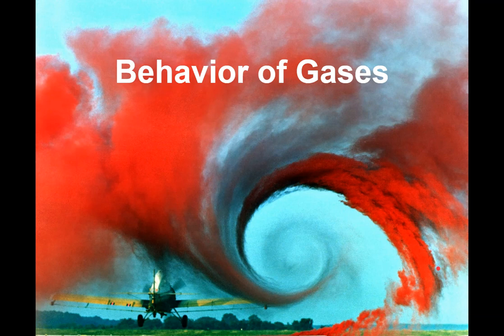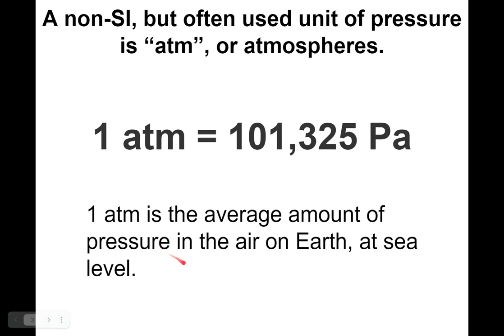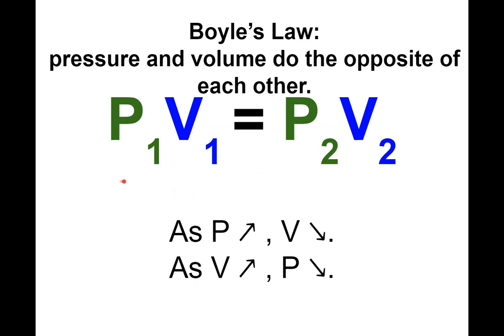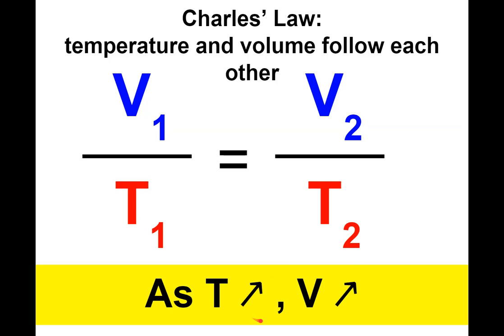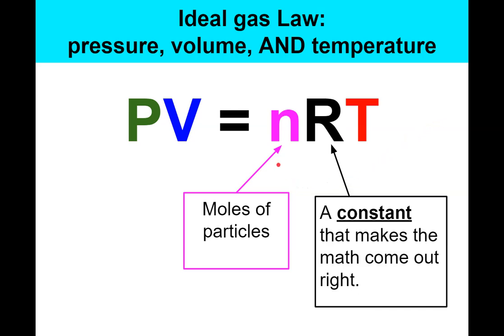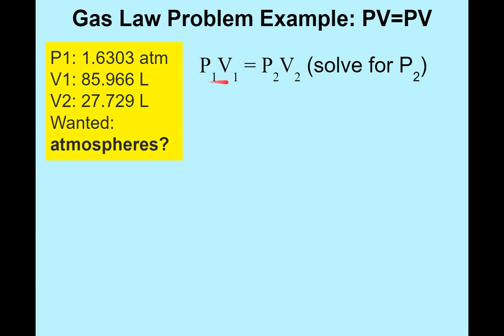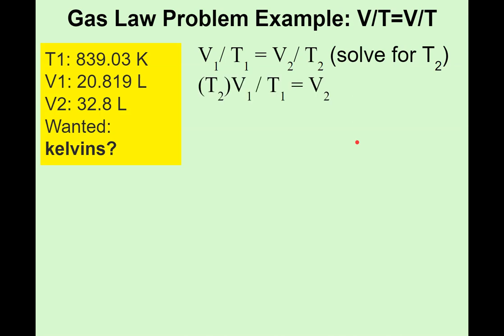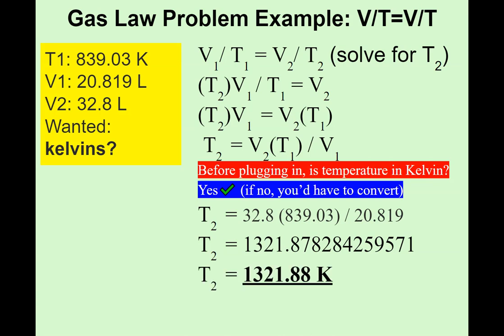Behavior of Gases (Gas Laws)